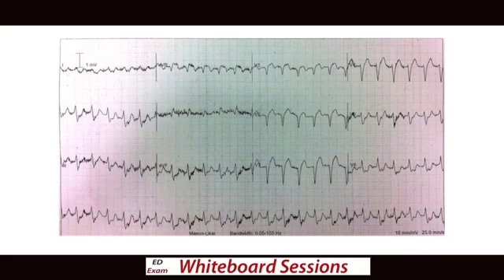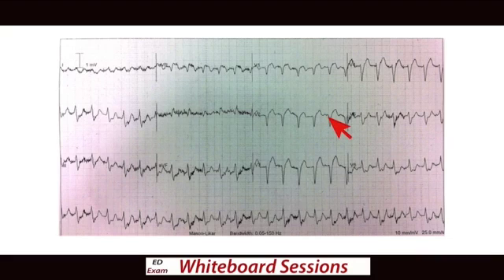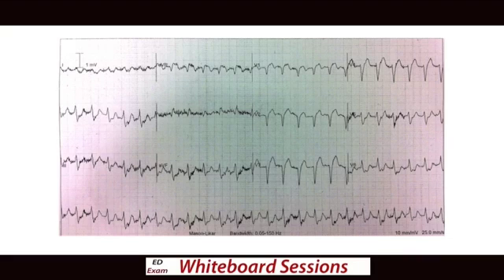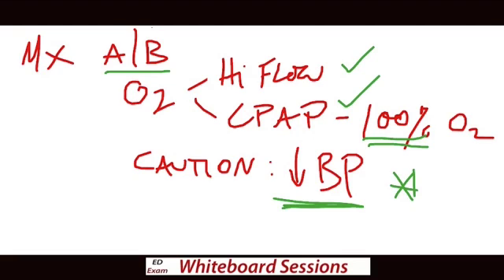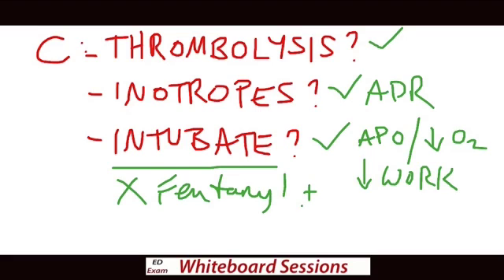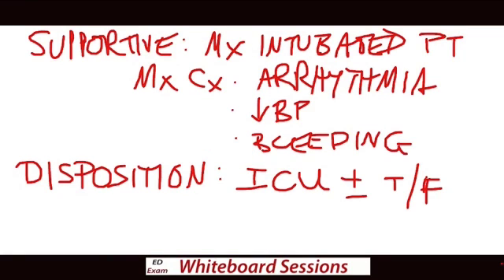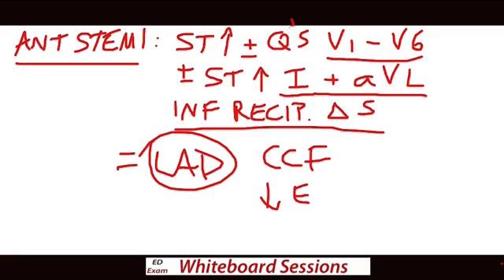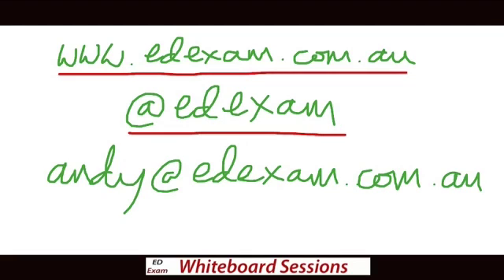VAQ 8 Answer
This is the answer to VAQ 8.  This was a very sick patient I saw recently.  Key points in the answer are:
* Picking the large anterior STEMI
* Picking the ST elevation in aVR
* Making sure you mention all of: Thrombolysis, Inotropes and Intubation in your management.
* I didn't mention DCR for the possible arrhythmia, this would be a bit controversial, as you may turn a perfusing rhythm into a non-perfusing rhythm, which could be disastrous.  I didn't think it was a priority (nor did the Cardiologist or Intensivist I managed the case with), but if you mentioned it that's fine.

Hope you enjoy the video answers, and good luck to those of you sitting the upcoming written exam in a couple of weeks.

Cheers

Andy